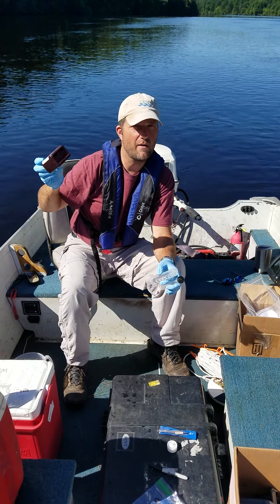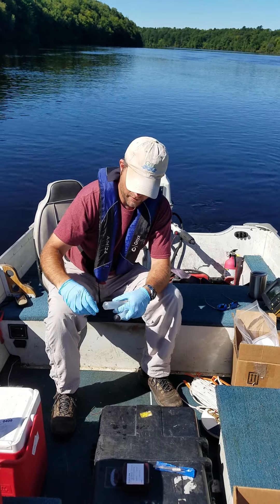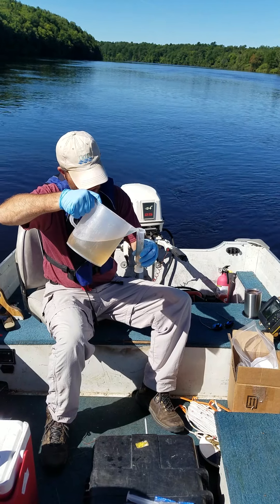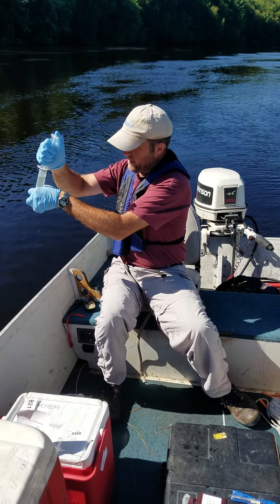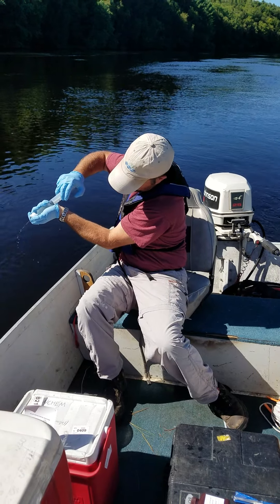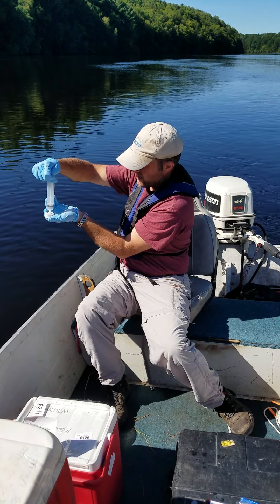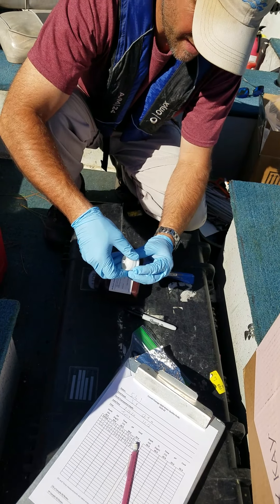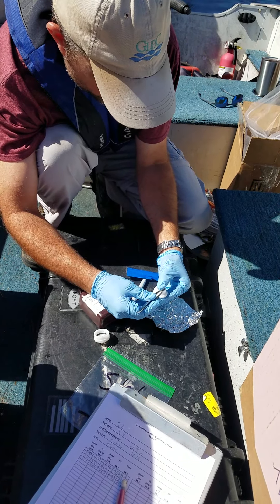Chlorophyll sampling with syringe